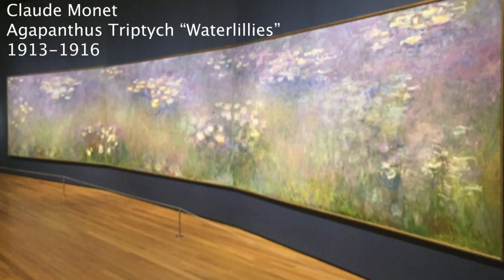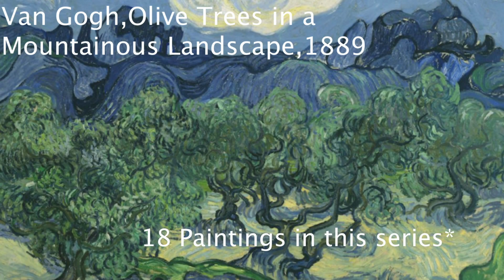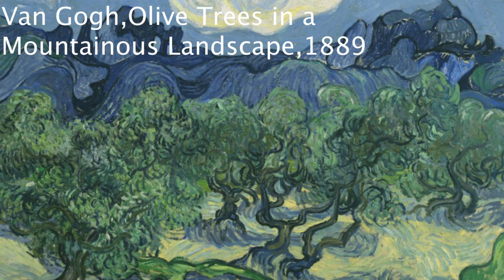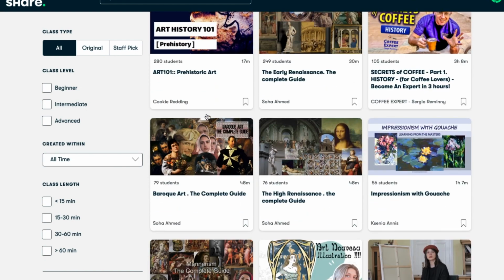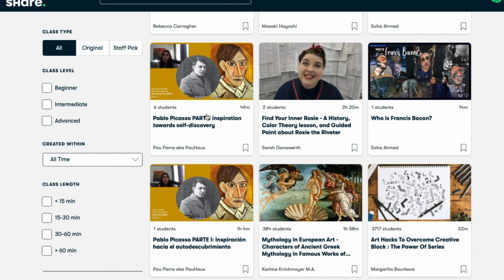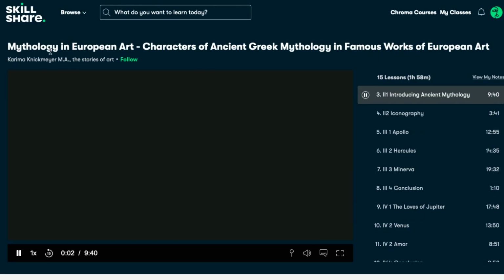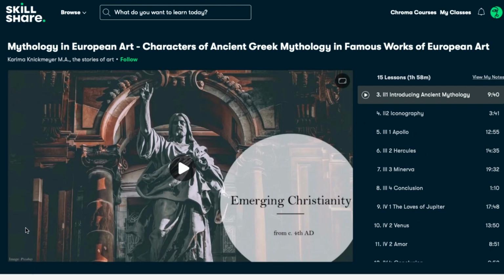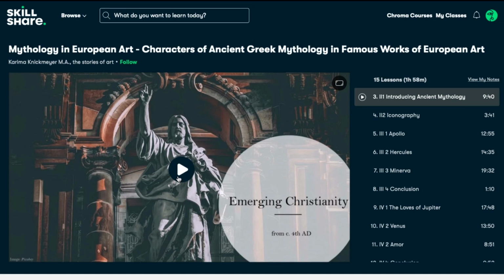6 Stunning & breathtaking paintings of gardens //Brief historic summaries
6 Stunning & breathtaking paintings of gardens //Brief historic summaries

Hello  My Fellow Country Garden Club Butterflies,
Hello there and happy Friday.:) In this video, I am showing you six garden paintings with strong historical backgrounds. I love art and hope you enjoy this video if not, let me know what you don't like about it. Please have a good weekend ok:)😊😊😊 ..

// ▼ ▽ Time Stamp;

0:00     // Intro
0:04    // What the video is about
0:09    // What is a triptych style of painting
1:55    // Painting #1
2:45    // Painting #2
3:29    //Painting #3
4:19    //Painting #4
5:38   // Painting #5
6:41   // Painting #6
7:28   //Skillshare mention
9:03  // Conclusion

//▼ ▽ Amazon Store

If you love books, you are at the right place. I shall be adding more to in coming days. Once I learn how to add audible links, I shall include that also.

Lastly, most of the items used in my videos shall be added also from time to time. Cheers and enrich your brain with books as a form of relaxation as the holidays are here. Cheers..

Amazon Store

//▼ ▽ YOU CAN READ MORE ABOUT ME HERE:

My name is Patience but I go by Patti. I am a gardener (zone 6b), home decor lover, & all things DIY. My channel is dedicated to encouraging every viewer to do things for themselves and be self-sufficient. I never actually knew I could do these projects I take on until I bought my place and immediately realized paying for things to be done was not sustainable long term. Albeit, sometimes I have no choice but to pay for the more tedious ones. That is why I have started creating content about the things I am doing perfect or not.

In summary, you shall have an in-depth look into how I am changing my space, plants I buy and all others things to come. Hopefully, it is motivating enough for you to want to stick around and encourage you to take up a challenge in the foreseeable future.

XoXo
Patti

//▼ ▽ Mailing Address:

PattisGuifordGardenCT
P.O.Box 20